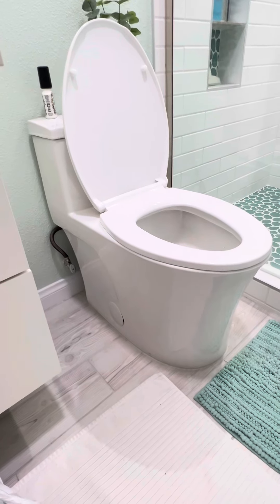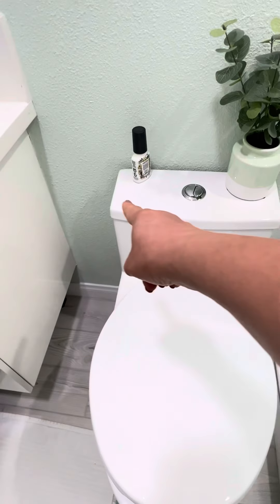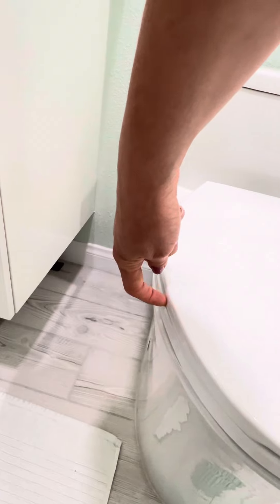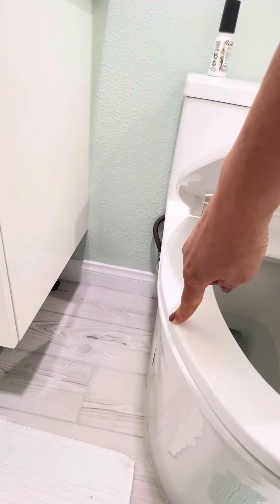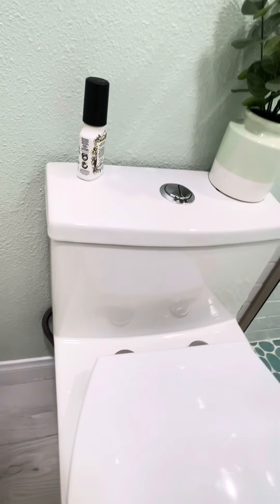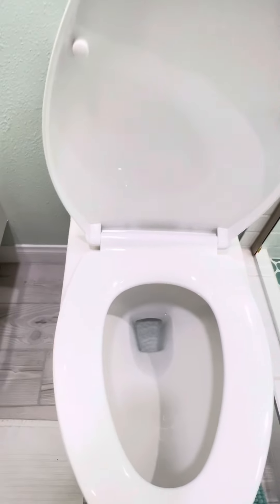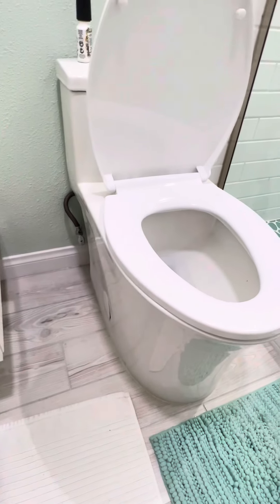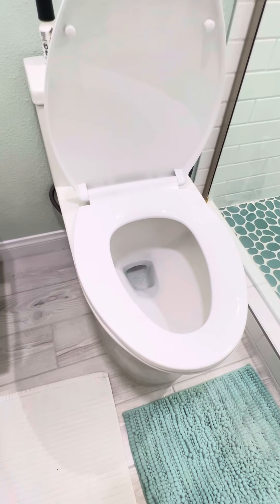HOROW Elongated Toilet Flushing Demo. Water Saving One Piece Toilet. Link in Description.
HOROW T0338W Elongated One Piece Toilet with Comfort Chair Seat ADA Height 17.3", Power Dual Flush 0.8/1.28 GPF and MAP 1000g. Modern design that looks great in a small Bathroom. Great choice for a bathroom remodel/renovation.